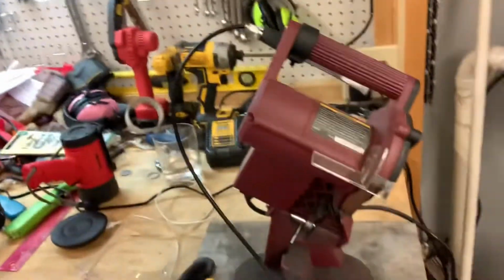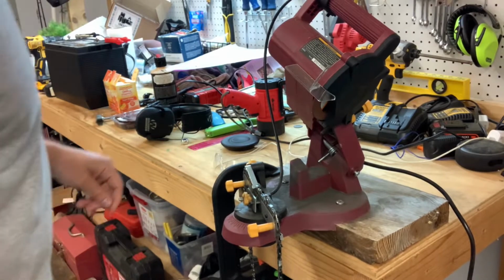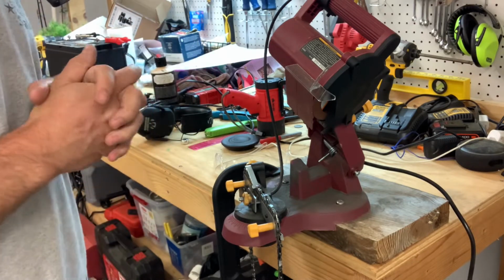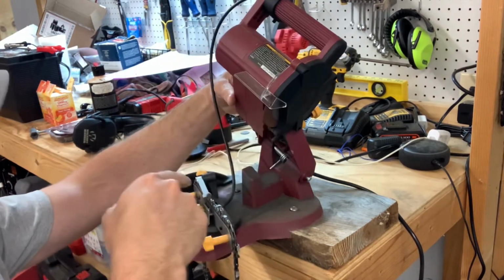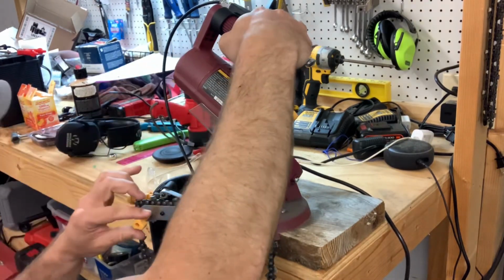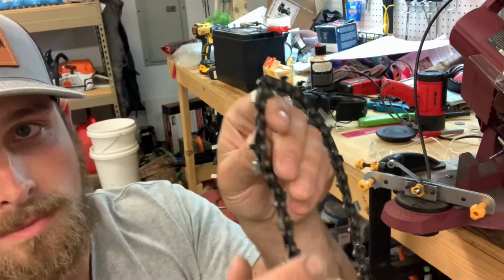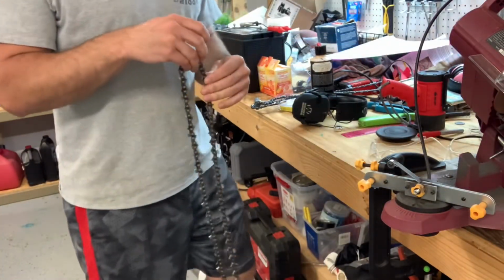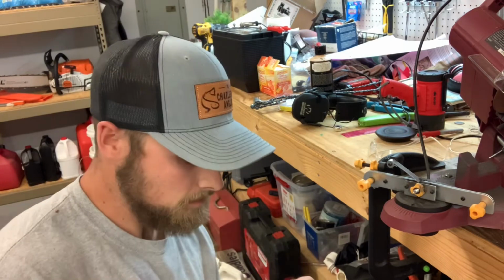Sharpening Chainsaw Chain With Chicago Electric Electric Sharpener